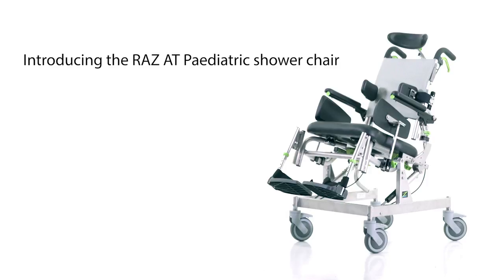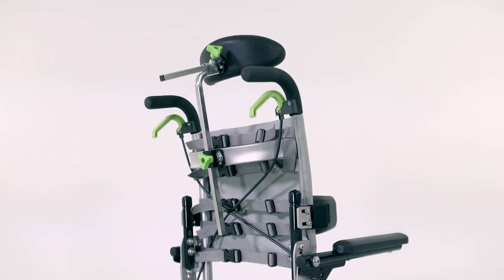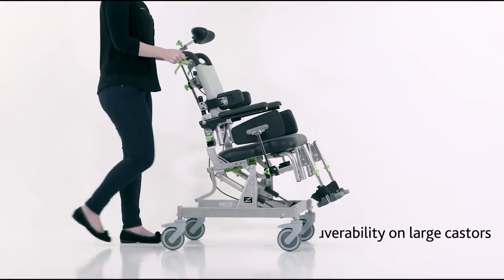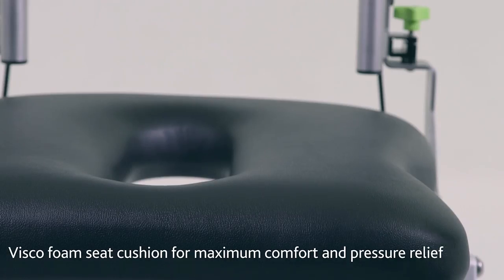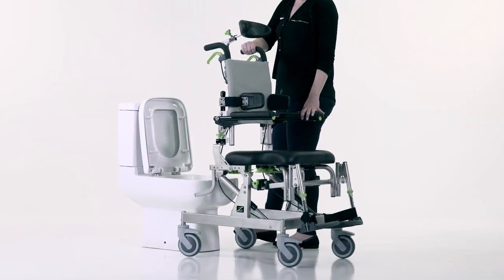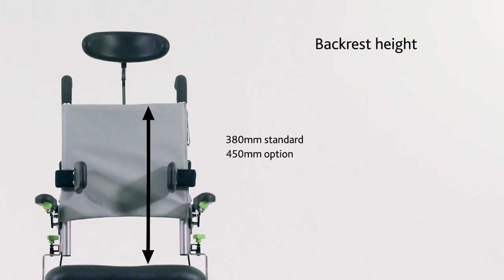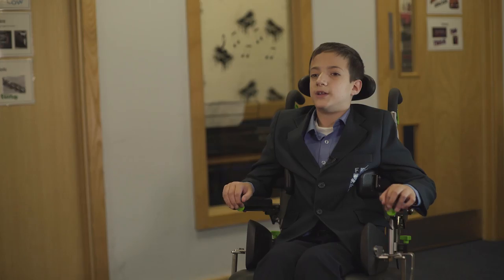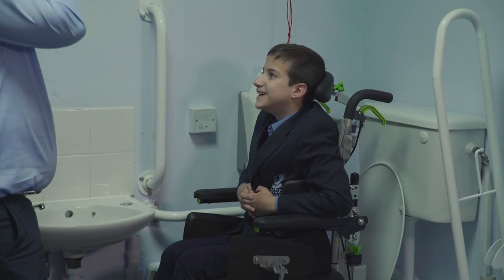Raz ATP Shower Chair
The Compact Tilt in Space Shower Hygiene Chair